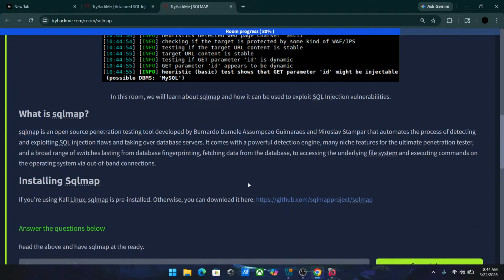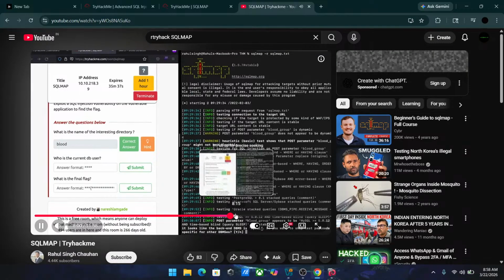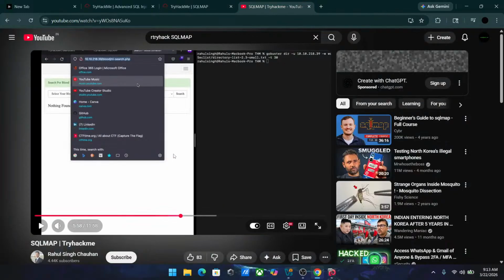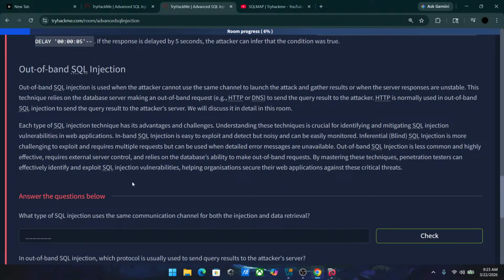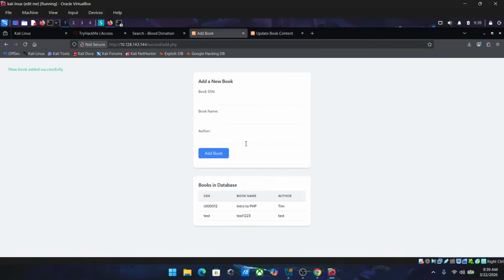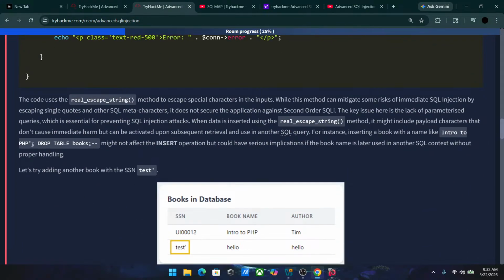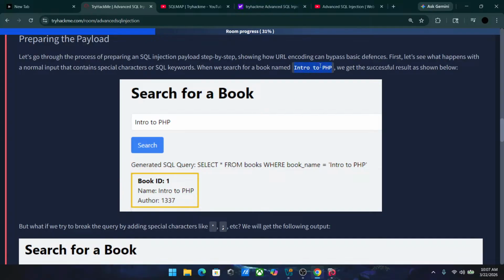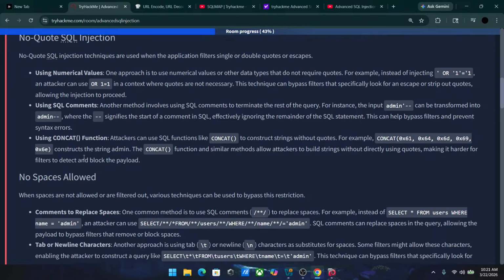TryHackMe | Web Application Pentesting Path